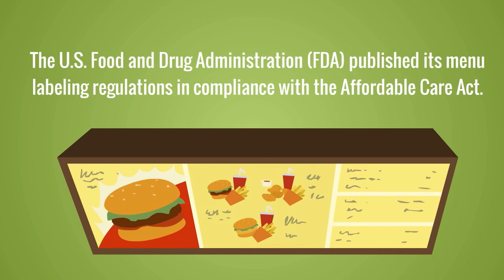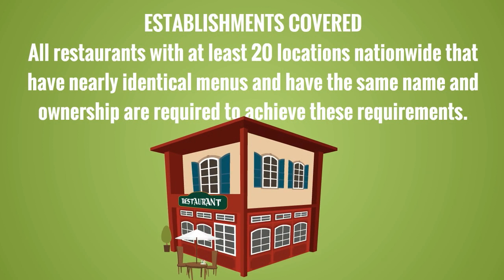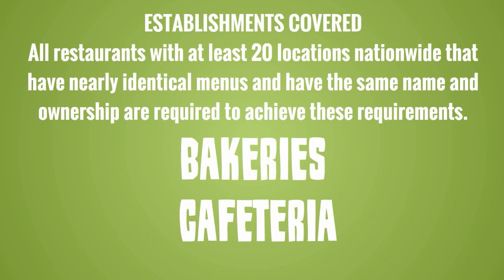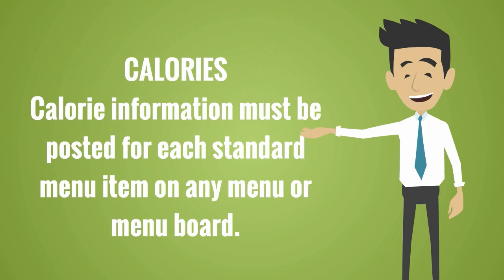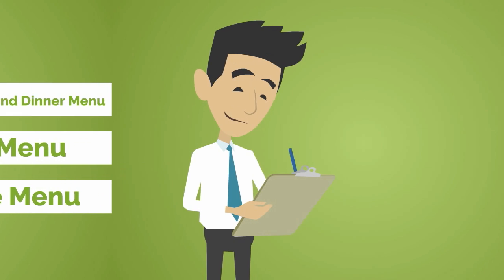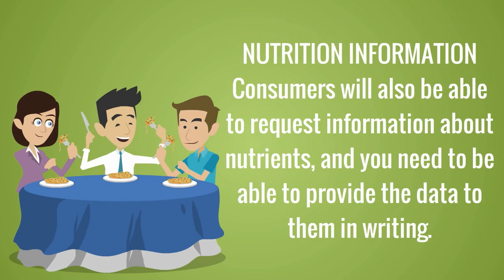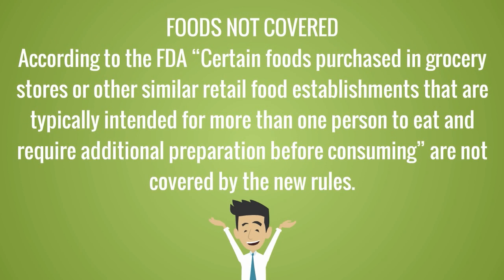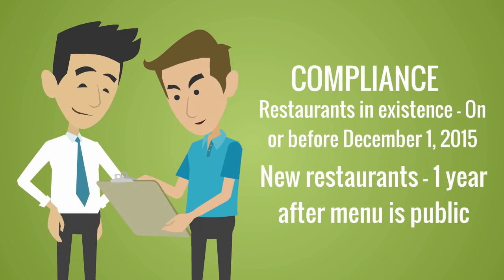Latest Menu Labeling Rules | Learn2Serve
The U.S. Food and Drug Administration (FDA) published its menu labeling regulations in compliance with the Affordable Care Act. We hope to shed light in the new menu labeling rules.

Or are you looking for the Food Protection Manager Training and Certification?

Learn with Learn2Serve.com today!